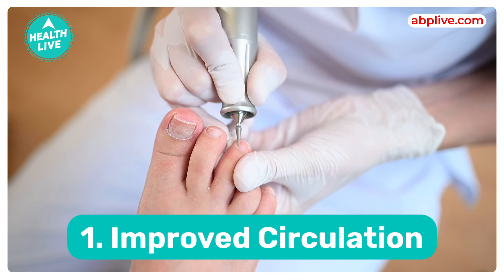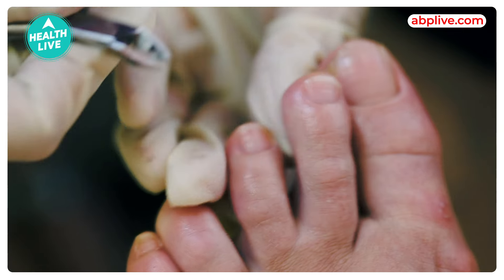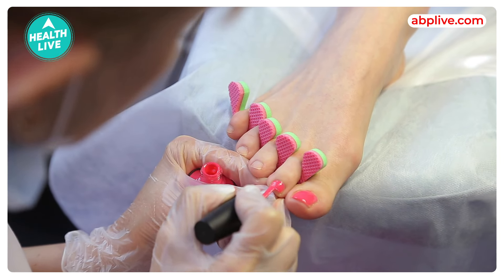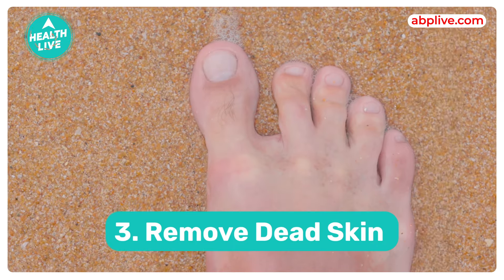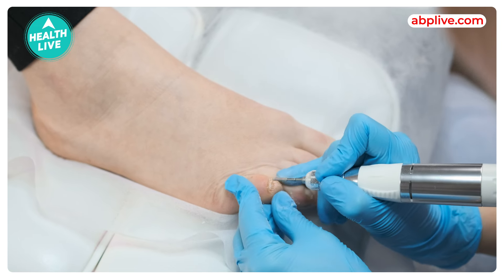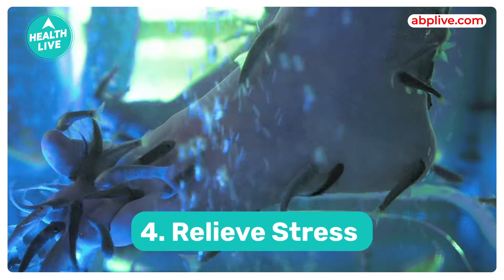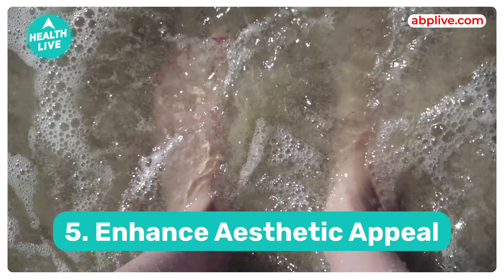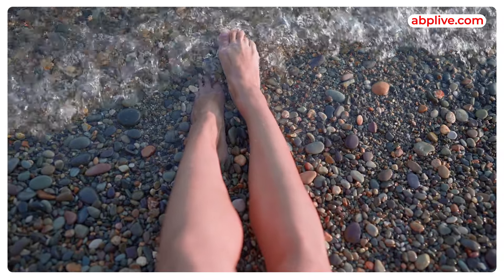कितना सही और सुरक्षित है Pedicure ? | Pedicure At Home | Health Live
जबकि एक पेशेवर पेडीक्योर आपको गर्मियों के सैंडल में लाड़-प्यार और आत्मविश्वास महसूस करने में मदद कर सकता है, नाखून काटने, क्यूटिकल क्लिपिंग और पैर भिगोने से जुड़े स्वास्थ्य जोखिम हैं। सैलून पेडीक्योर से आपको पैरों में फंगस, पैर के अंदर की ओर बढ़े नाखून और/या खतरनाक संक्रमण होने का खतरा हो सकता है।

Health Live एक ऐसा Platform है जहां आपको Health & Lifestyle से जुड़े कई तरह के
Hacks and Tips मिलते हैं. हमारा Information देने का तरीका अलग है, जो आपको मुश्किल से मुश्किल Medical Term को आसानी से समझा देता है. चाहे Weight Loss हो, या फिर Period Pain, Pregnancy या हो Sexual Health की बात, या Corona के बाद कोई नया Virus बना रहा हो World को अपना शिकार, सबकी जानकारी मिलेगी आपको Health Live के Social Channels पर.